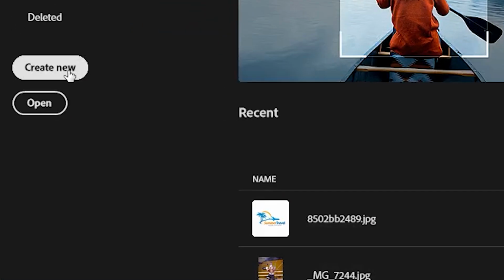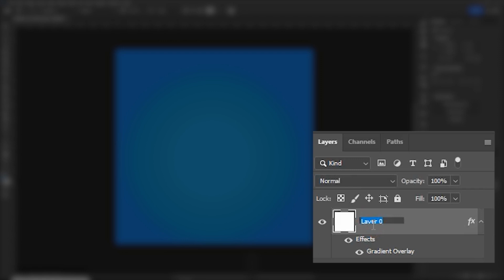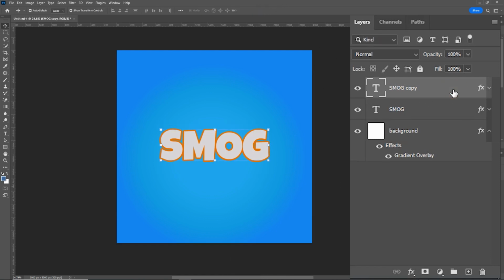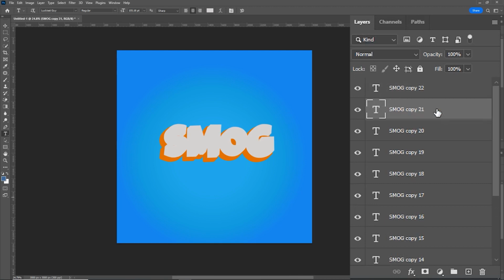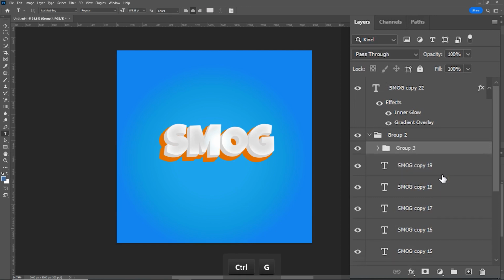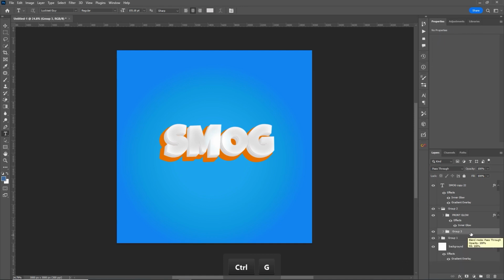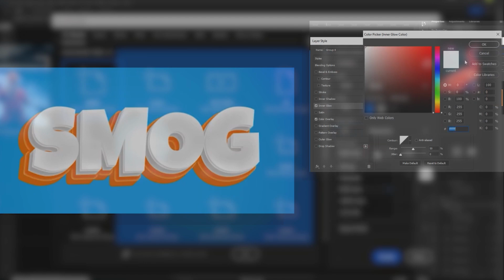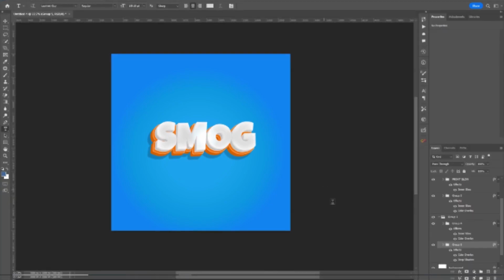Create this stunning 3D Text in Photoshop | Step-by-Step Tutorial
In this  tutorial, I'll guide you step by step on how to create this mesmerizing 3D text using Photoshop. From choosing the perfect font to adding depth and dimension, you'll learn all the techniques needed to create beautiful and classy text effects.

Download the font used in this tutorial from the link below to follow along effortlessly.

Soundtrack: "Dystopia" by Neutrin05
Whether you're a beginner or an experienced designer, this tutorial is suitable for all skill levels. Join us on Smog Coders, hosted by Big Smog, to unlock your creativity and take your design skills to the next level.